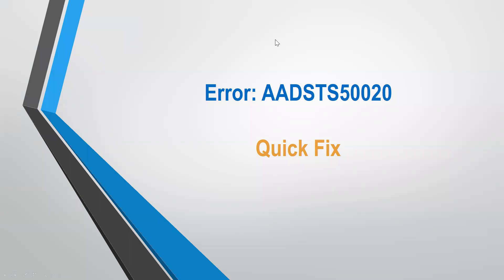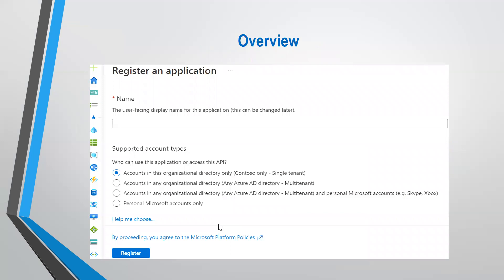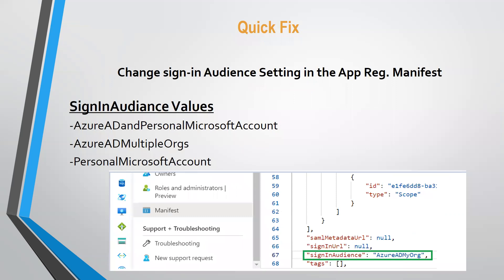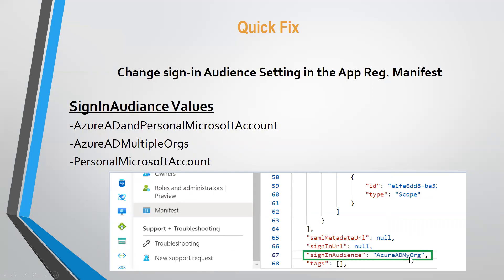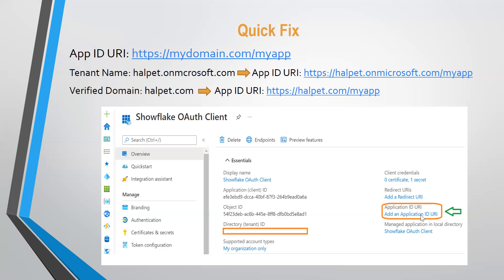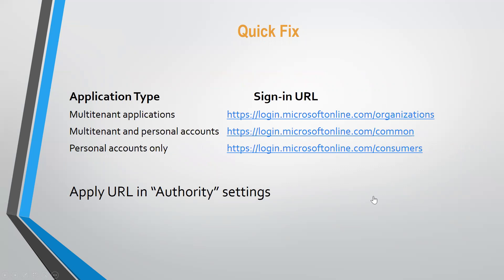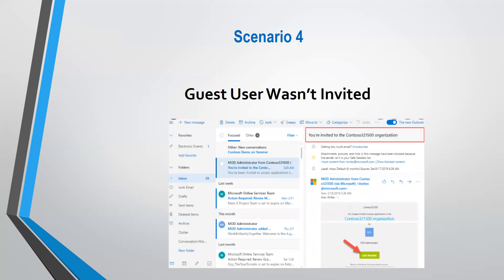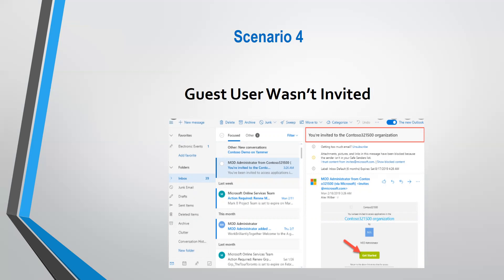AADSTS50020: User Account from Identity Provider does not exist in Tenant